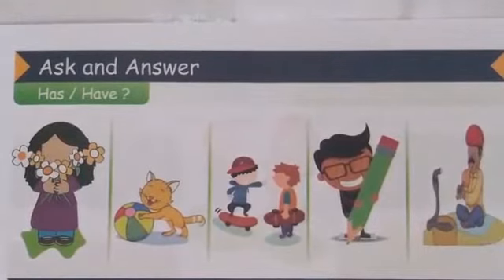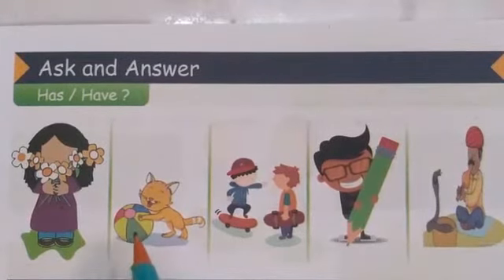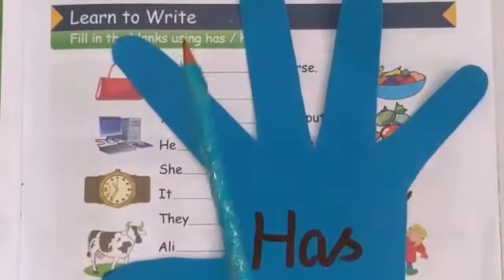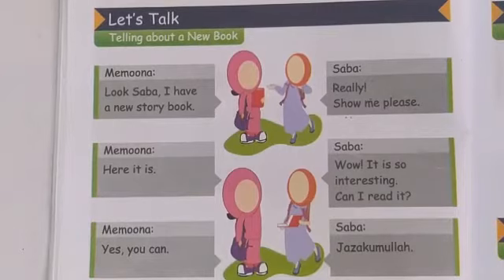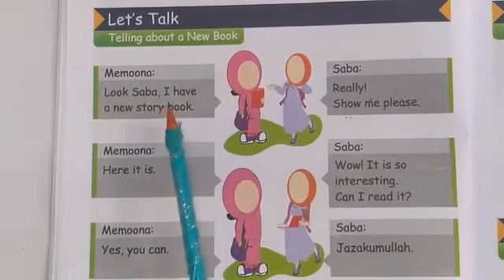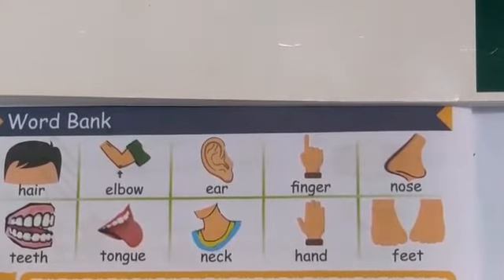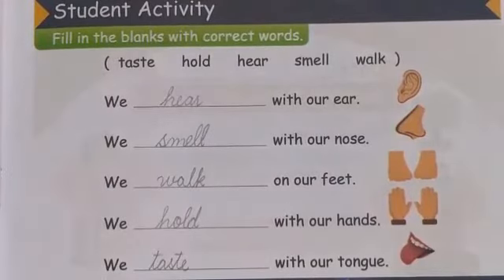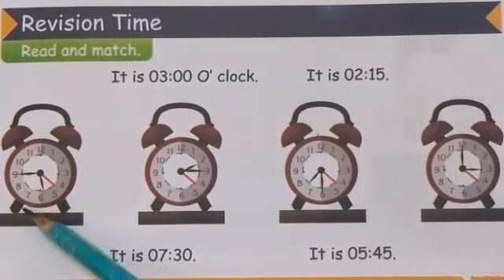PVI ENGLISH (IEB-1) LESSON # 93 DATED:29/09/20 TOPIC:HAS/HAVE (UNIT#9)